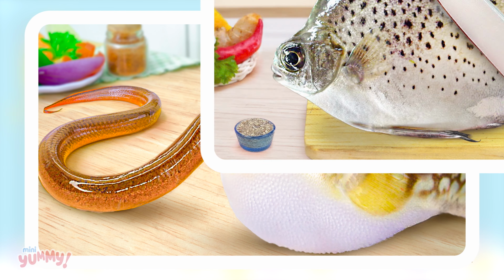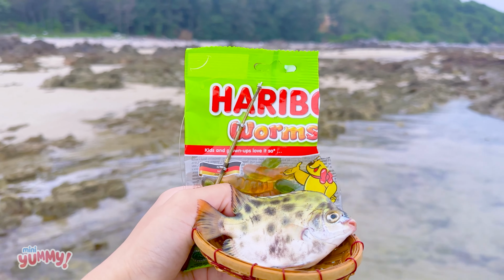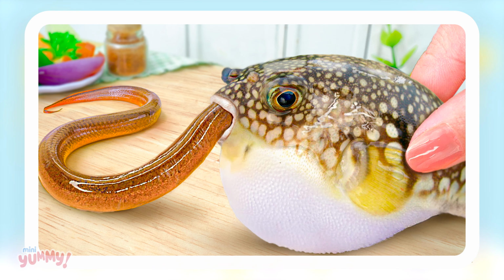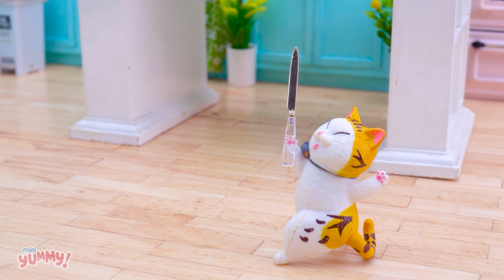How To Fishing with Candy Gummy 🤩Miniature Thai Grilled Fish In Mini Kitchen 🐳Mini Yummy Recipe Idea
Hello World, I'm Food Lover and Miniature Lover, my name is Clover 🍀
! I'm MASTER CHEF in my MINIATURE KITCHEN!

In this video, I will introduce to you 3 simple ways to cook 3 mini fish dishes in a small kitchen. Try this fish recipe, I bet you will be very surprised. Do you like my 3 ways fish cooking videos, let me know!. I hope you enjoy my miniature cooking videos and have a relaxing time!!! Thanks for your help 🥰🥰🥰!
Timestamps below to jump to part that interest you :
0:00 | Thai Grilled Fish
4:26 | Pufferfish Cooked in Spicy Soup and Grilled Eel
9:17 | Spicy Baked Fish

🥂 Cheers
Ingredients I used to make delicious miniature dish at home:
- Fish
- Coriander
- Ginger
- Garlic
- Salt
- Other ingredients

I Love Food, Food and Food and Miniature and Cooking and Asmr . So I create this channel to share my video cooking DELICIOUS FOOD in my MINIATURE KITCHEN with you.
Let's watch and tell me why you LOVE my video ma friends !

- BEST EVER Catch and Cook Tiny Fish in Miniature Kitchen 🐟 3 Easy Ways To Cook Mini Fish 🐠Mini Yummy
- 🐠 BEST EVER Miniature Spicy Baked Fish Fillet 🐟 Super Easy Oven Baked Red Fish Recipe by Mini Yummy